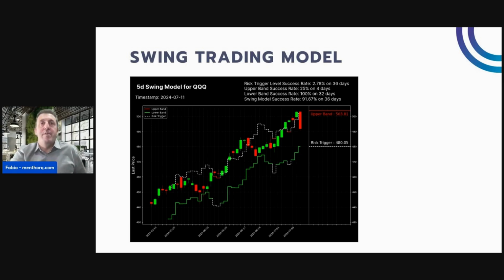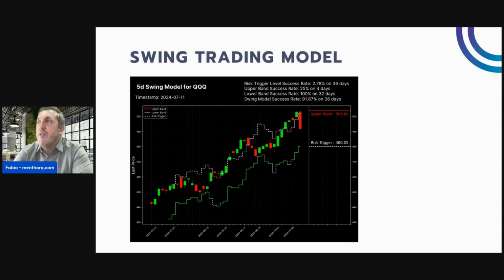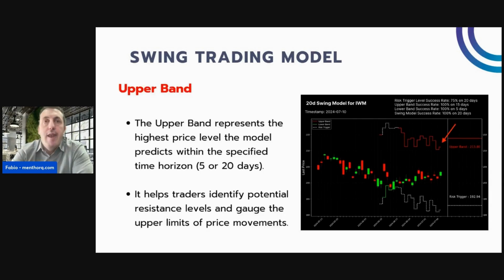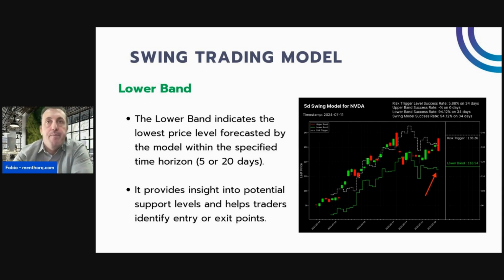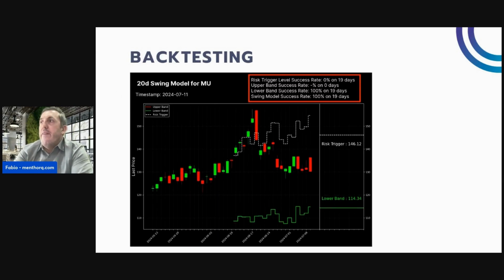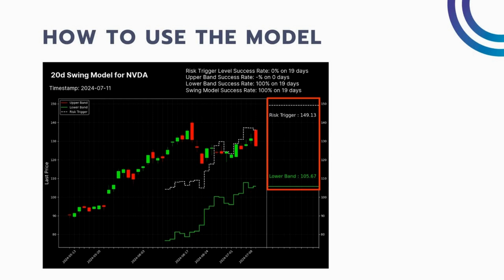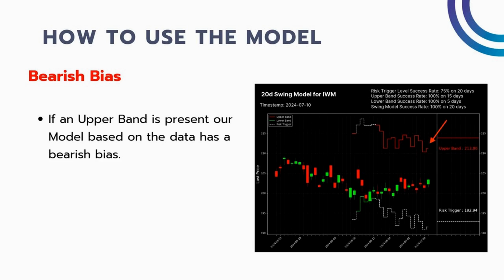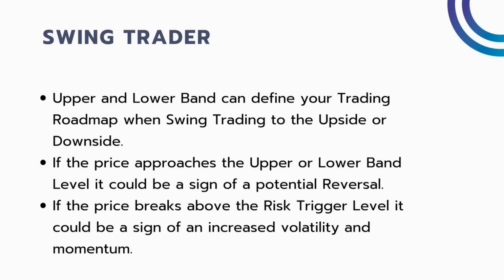The Swing Trading Model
The MenthorQ Swing Trading Model gives you quant-based directional signals, identifying trend shifts and reversal zones with clarity—no guesswork, no noise.